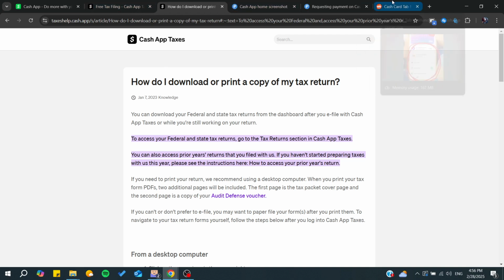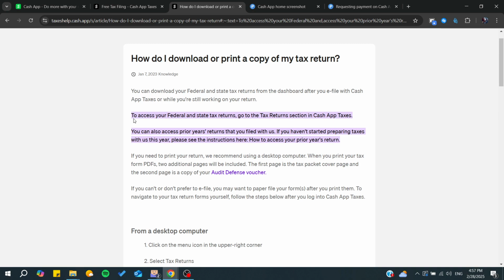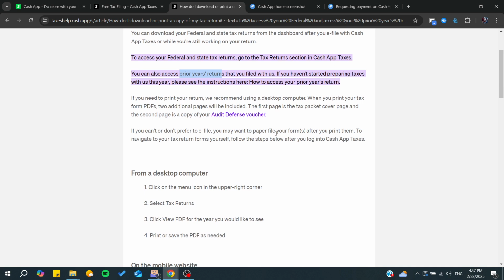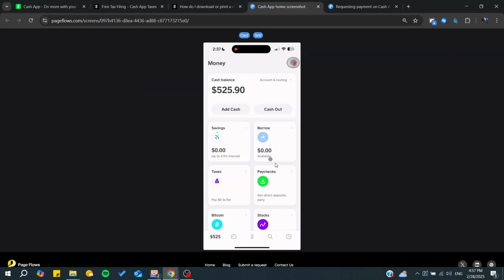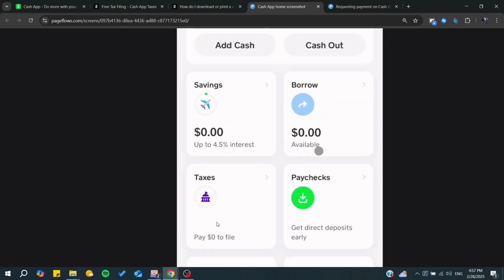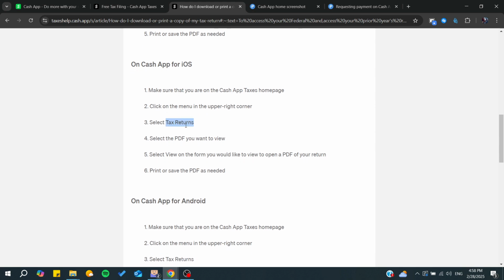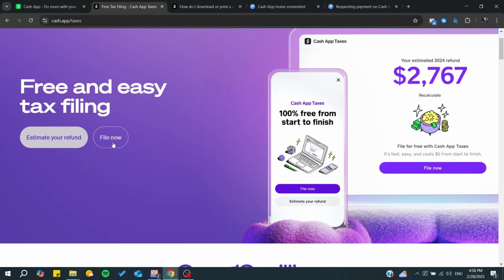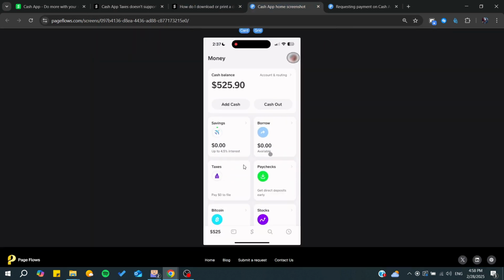How To Do Cash App Taxes Tutorial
today we talk about do cash app taxes,cash app taxes,cash app tax,cash app taxes review,cashapp taxes